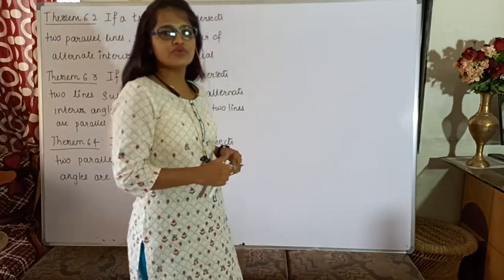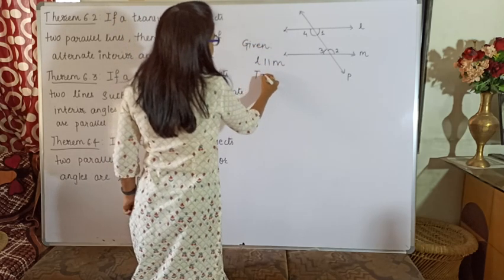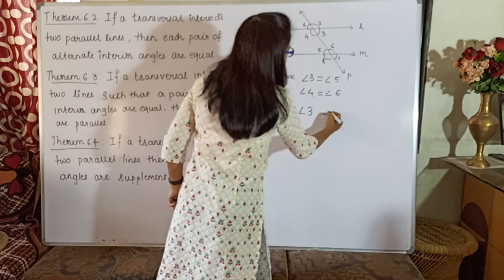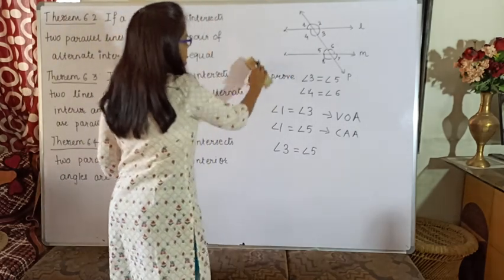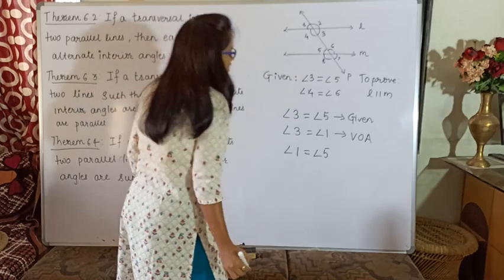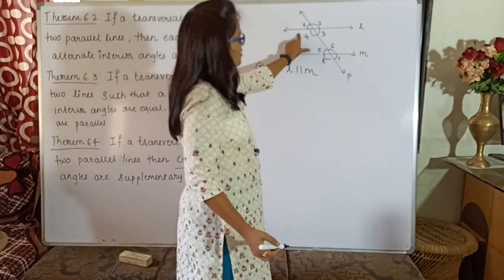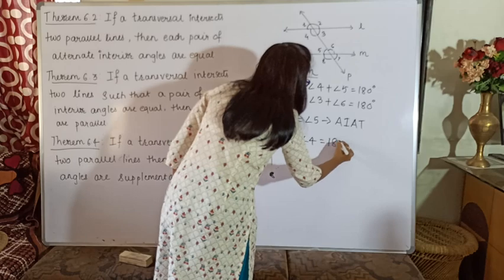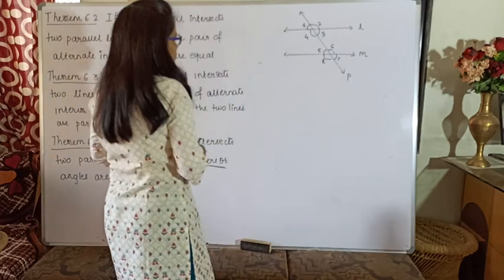Theorems of Lines and Angles